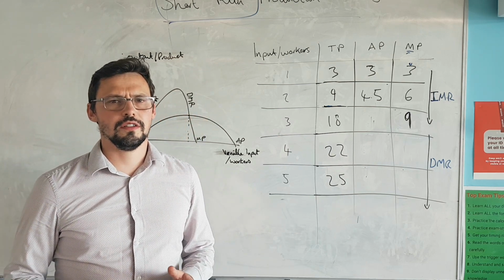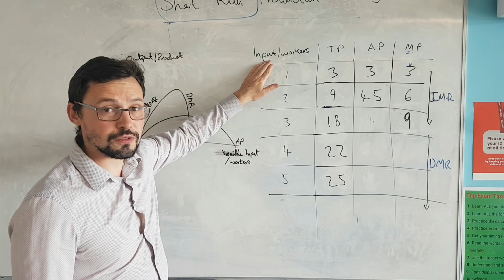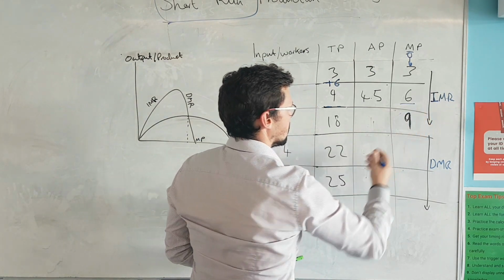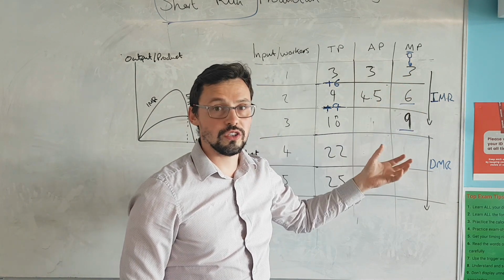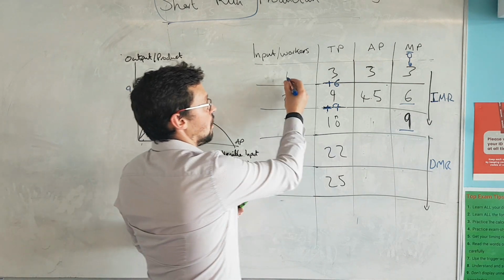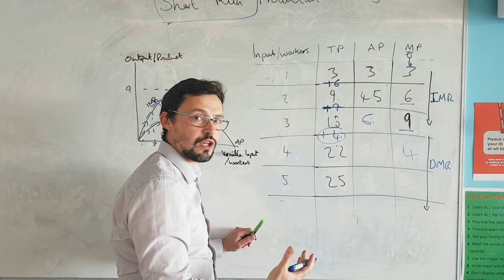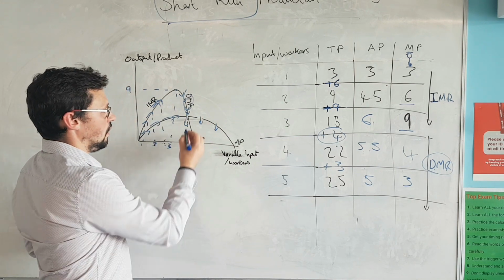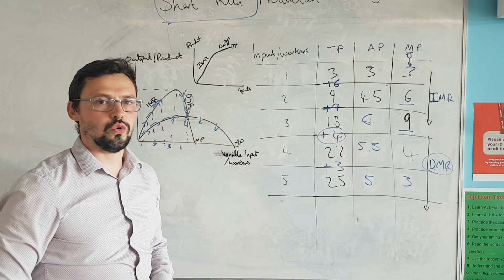Production part 1 - Short Run Production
Production - Short Run Production part 1